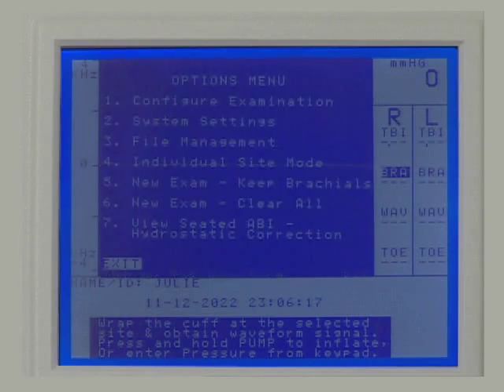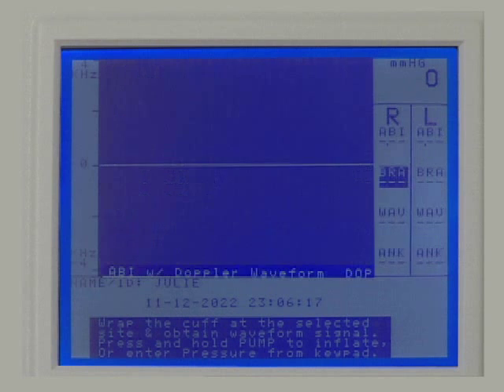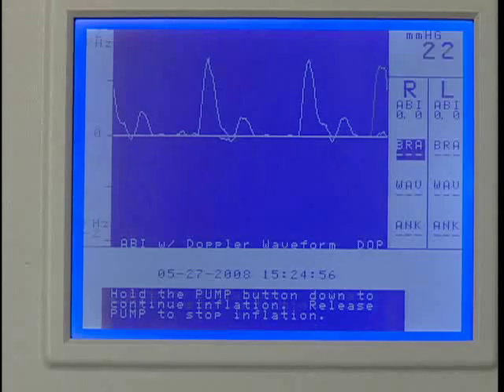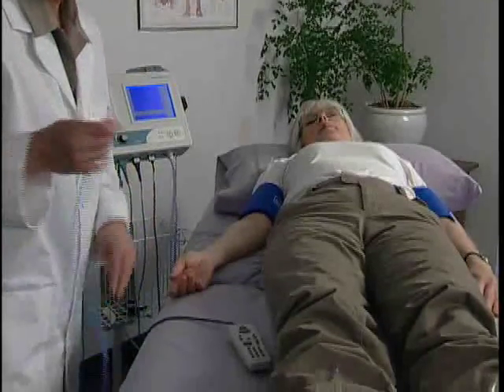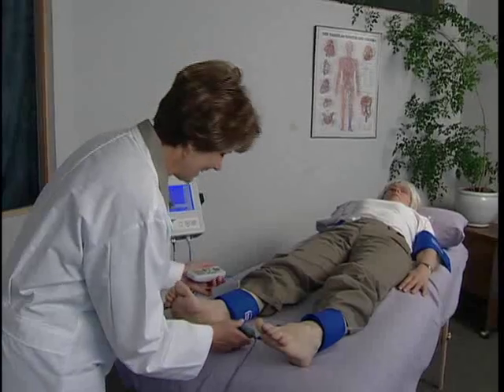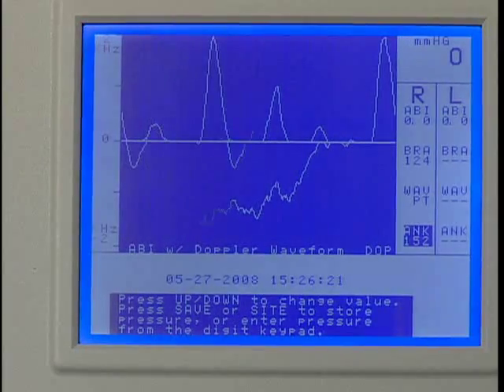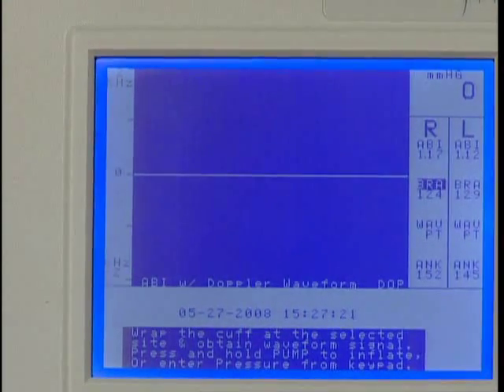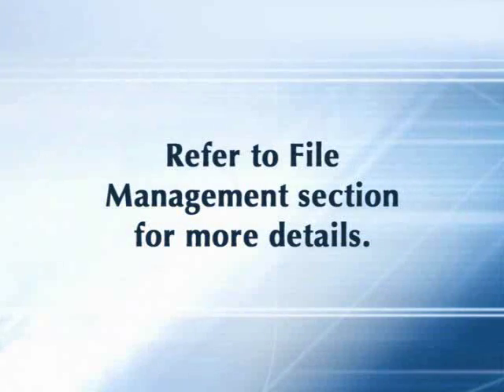ABI With Doppler Pressures & Doppler Waveforms